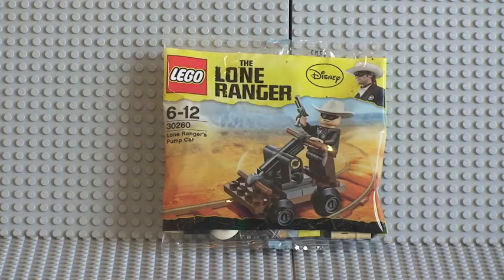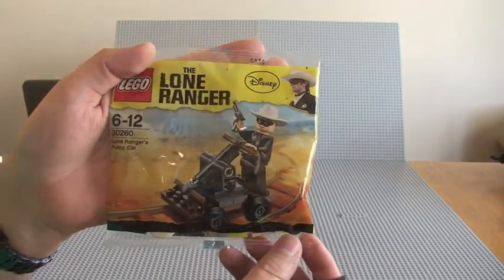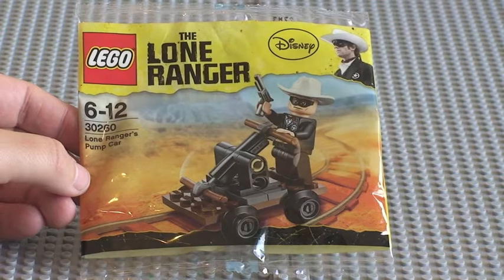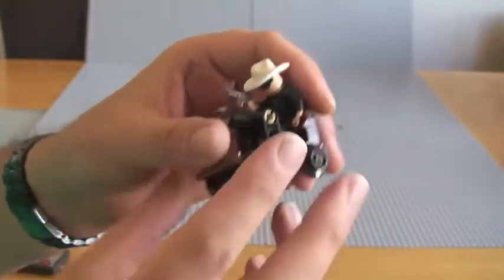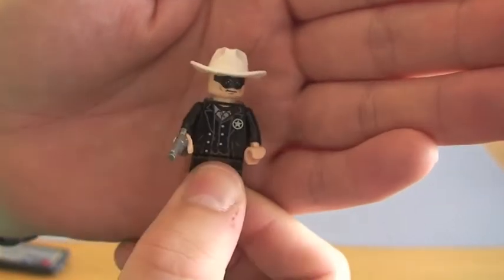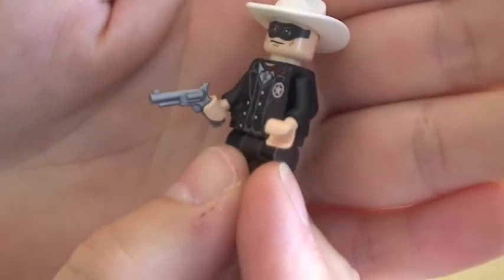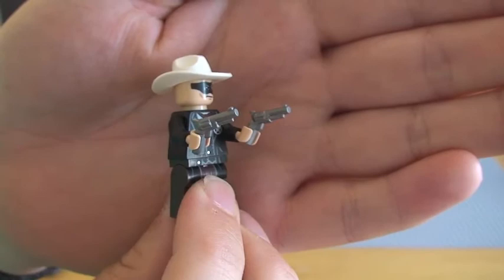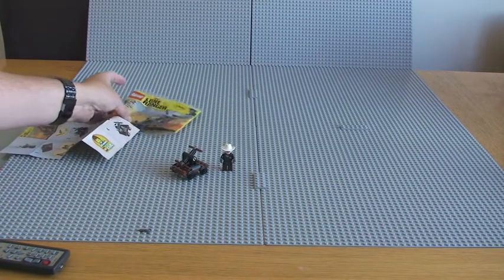LEGO The Lone Ranger - Lone Ranger's Pump Car 30260 Unbag, Build & Review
Unbag, Build and Review of Lego The Lone Ranger's Pump Car Polybag Set 30260.

The set includes Lone Ranger and a Pump Car.  The pump car is made up of a flat bottom with two wheels on each side.  On the top is the lever that operates and makes the pump car move (the lever doesn't make the pump car move on the lego set, this refers to a real pump car).

Please view my other video reviews, unboxing and builds.

30260
Ages 6-12
24 pieces

Many Thanks